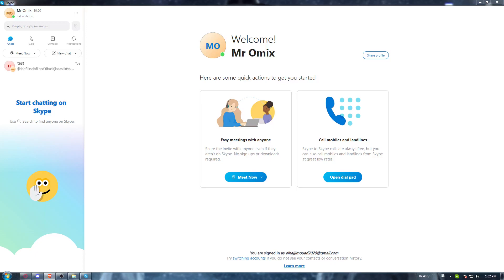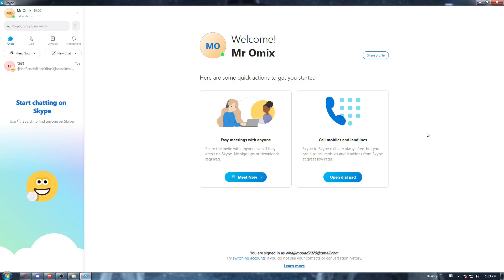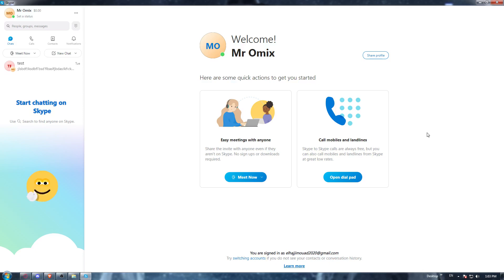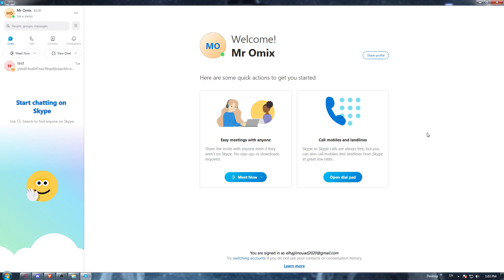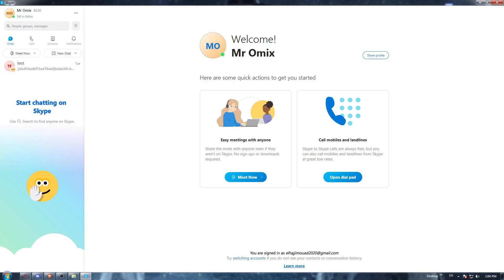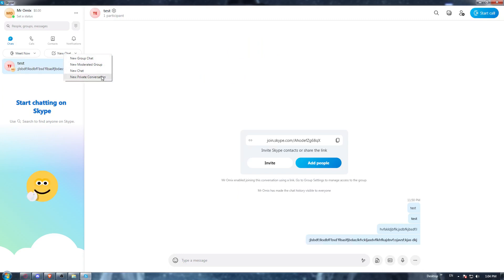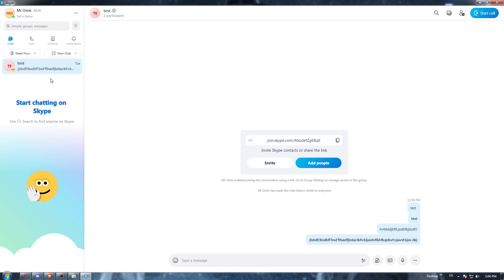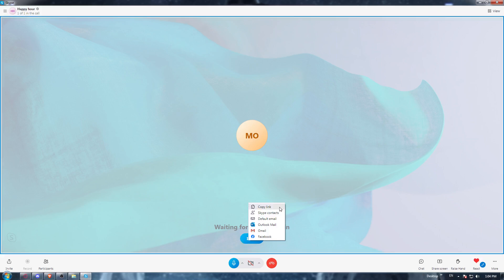How To Invite Someone Skype Tutorial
Today we talk abouthow to add someone on skype,invite someone skype,skype tutorial,how to add people on skype